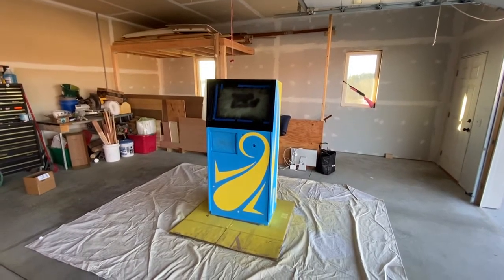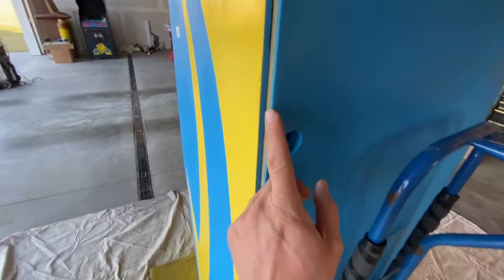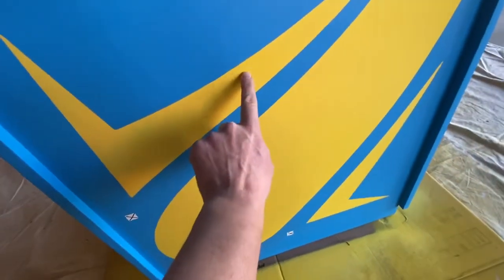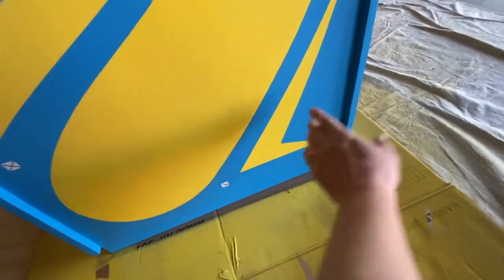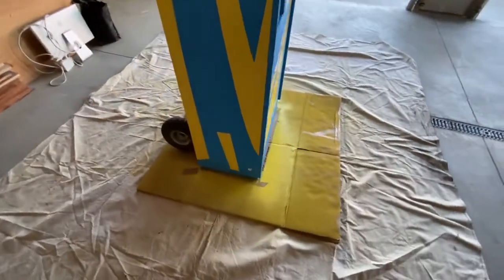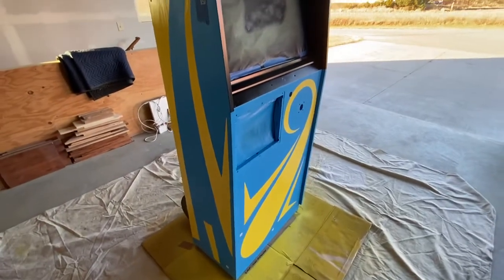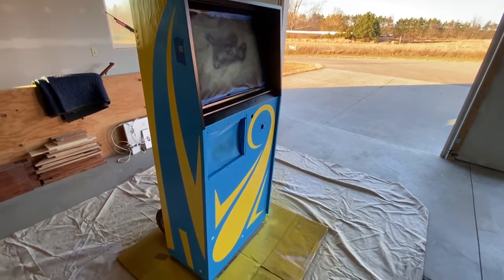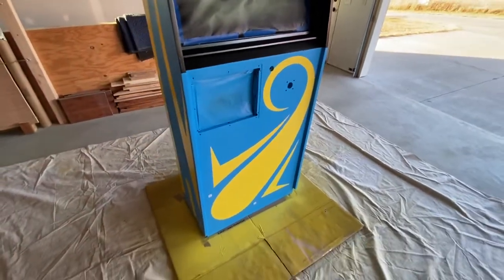Ringer Arcade Restoration - Part 11 - more yellow than mcfly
The mask is off and yellow is painted, moving along nicely.